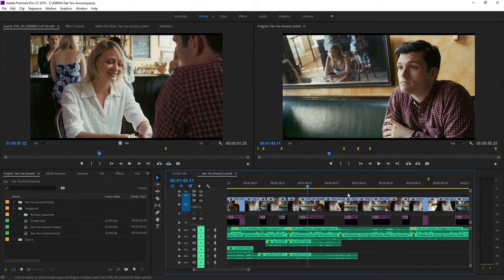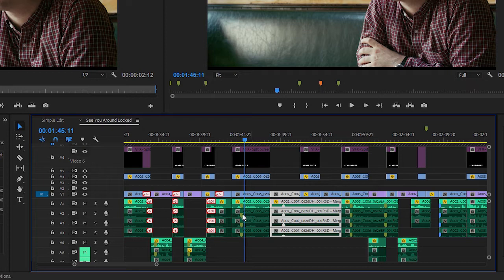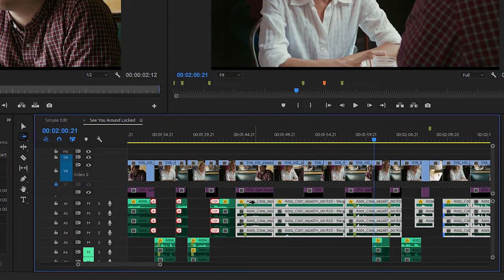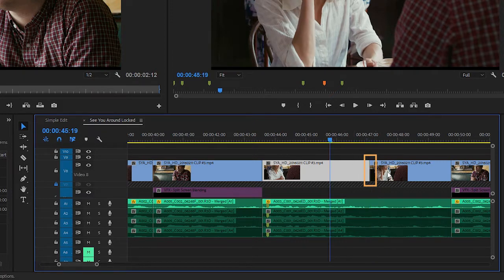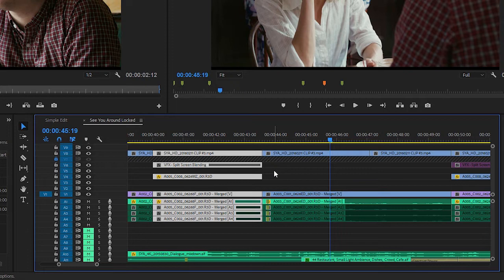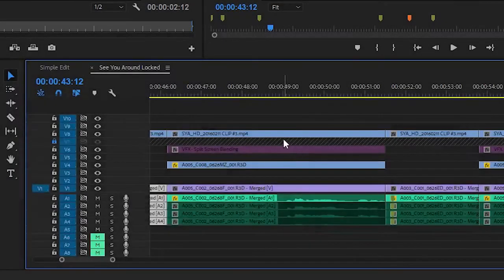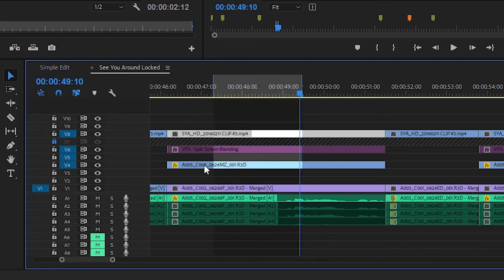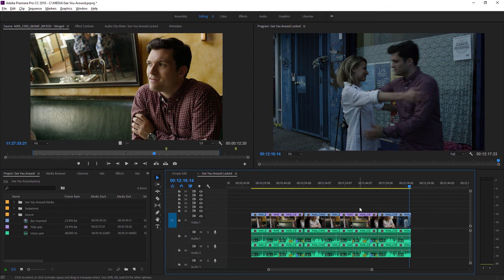lift extract ripple delete premiere v2